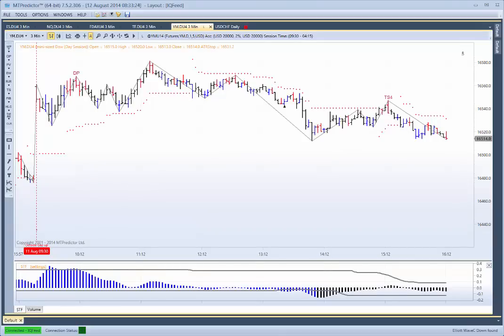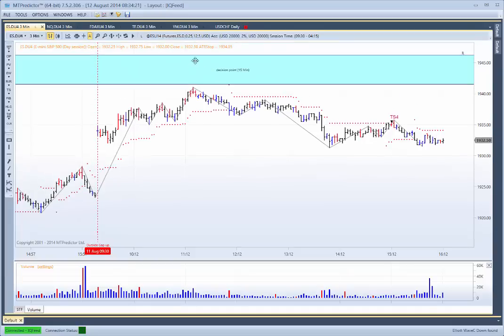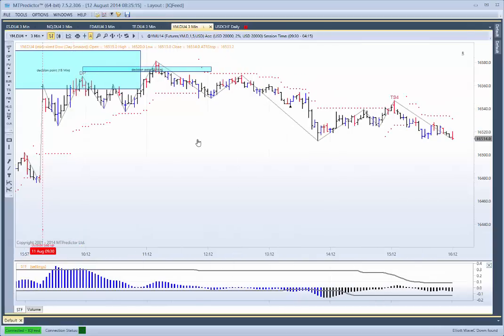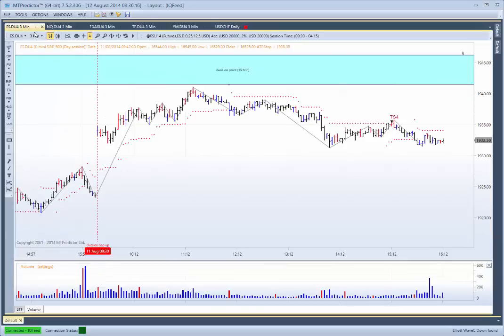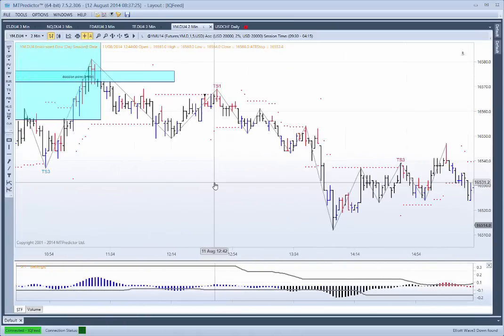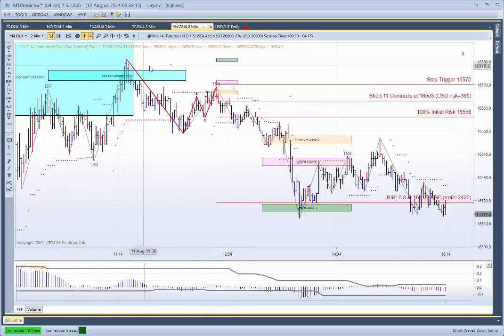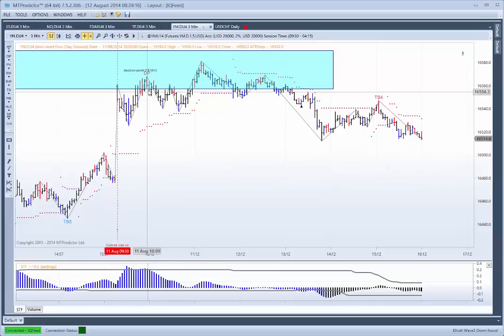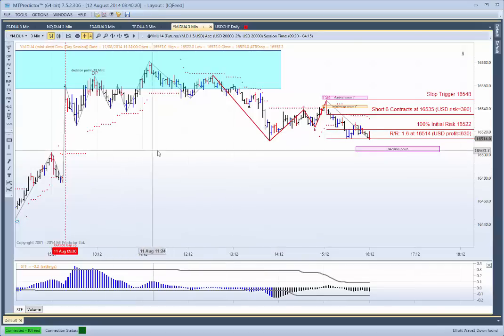MTPredictor A harder day on the US e-minis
Yesterday was a harder day on the US e-minis: Please see today’s video for a look at how MTPredictor did on the day Risk Disclaimer and Disclosure.